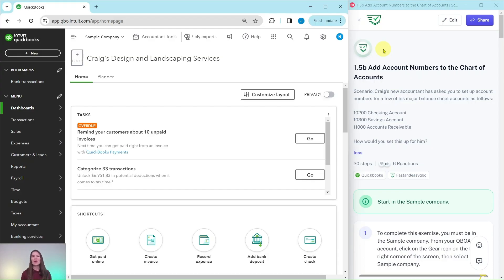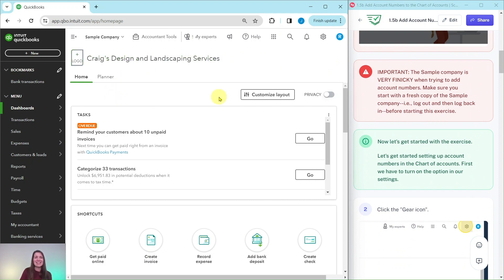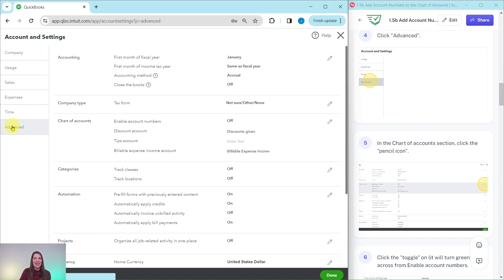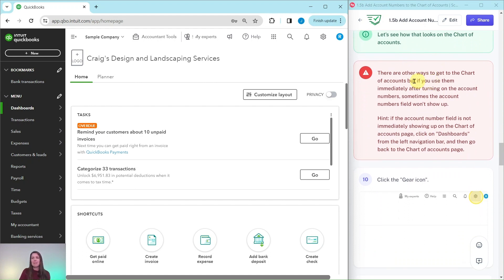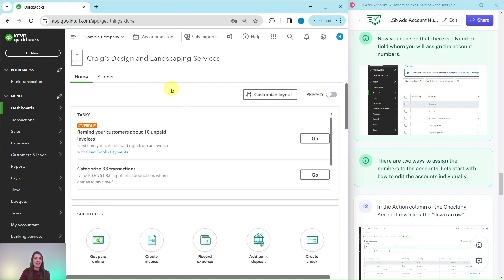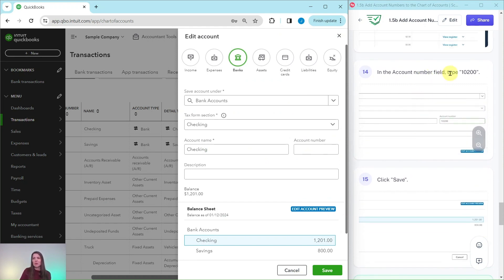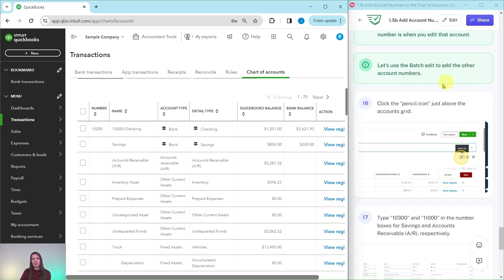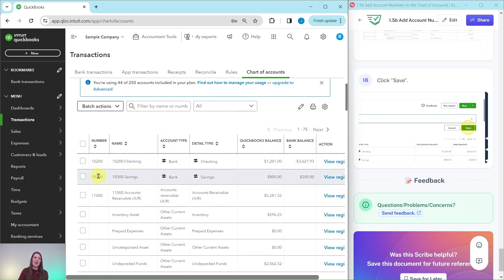Let's Practice QBO - Add Account Numbers to the Chart of Accounts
This exercise comes from our basic level ProAdvisor certification course. Get certified in about 5 hours here: